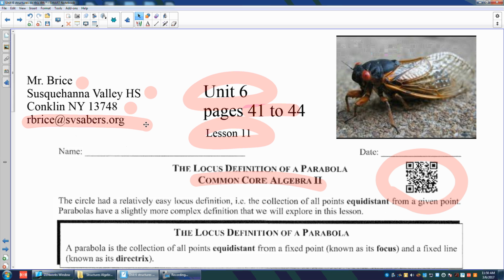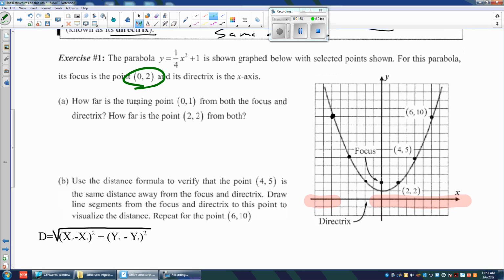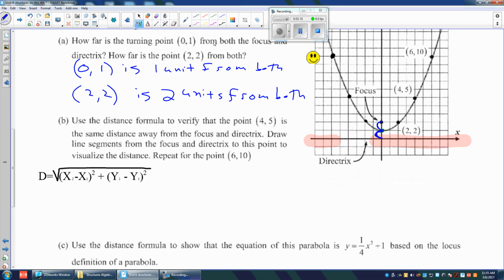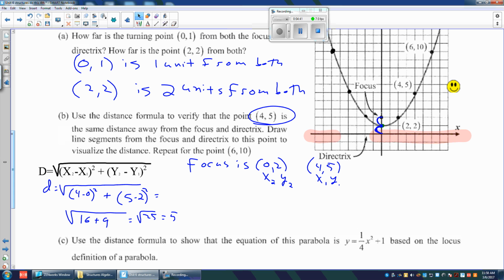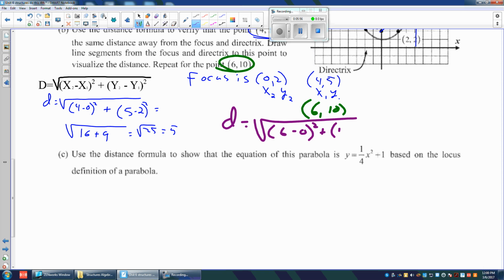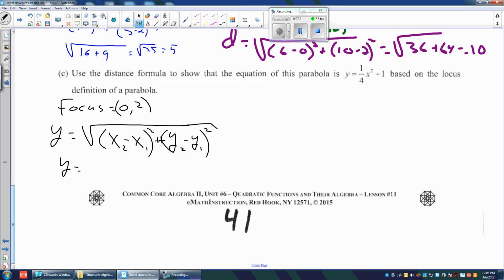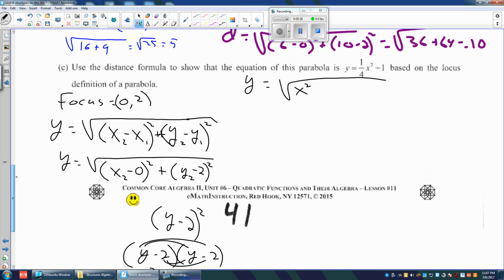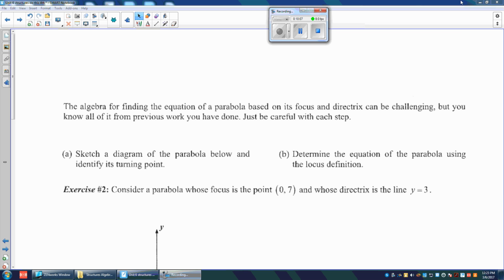Structures Unit 6 lesson 11 page 41 to 44 Focus and directrix of a parabola part 1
Using the distance formula and given points on the parabola, we will confirm that a parabola's equation is in fact that parabola's equation.